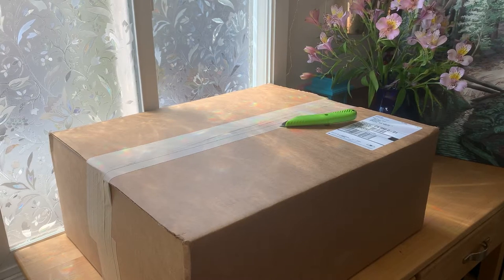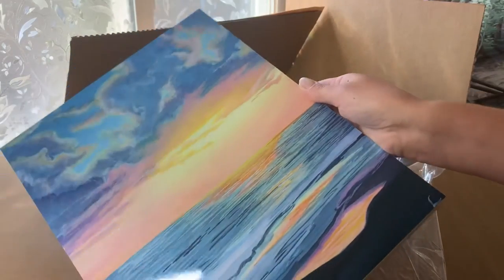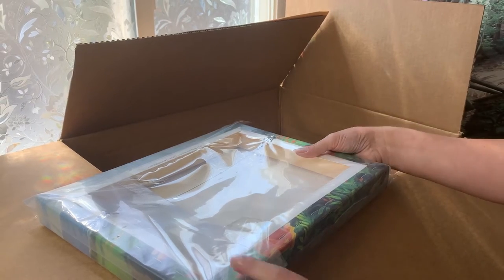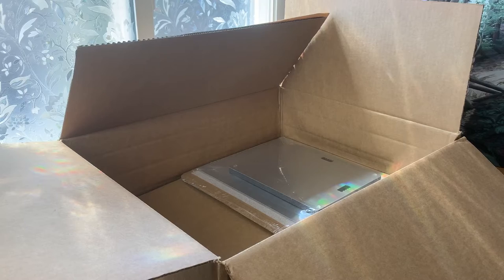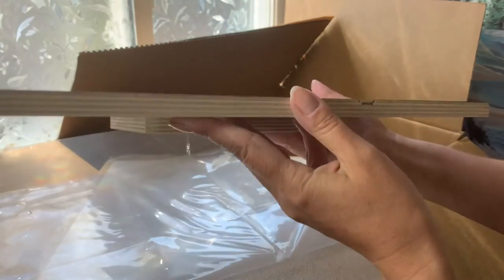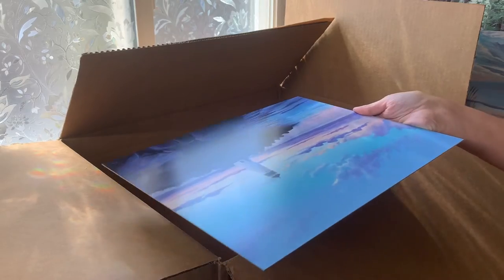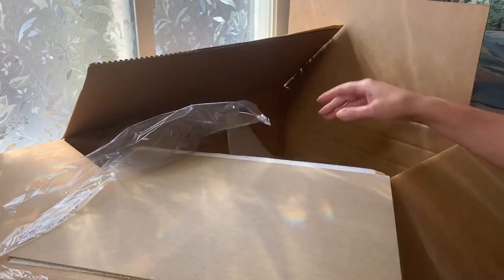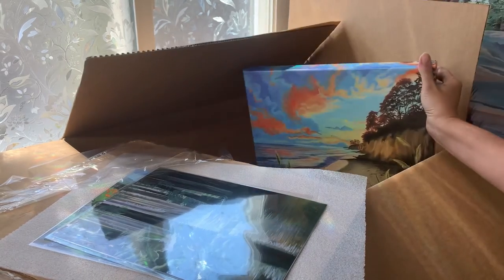HUGE Art Haul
This is almost everything you can buy in my art store. Paper, metal, wood, canvas. The acrylic reveal is on the way but I am so happy to share these for now.